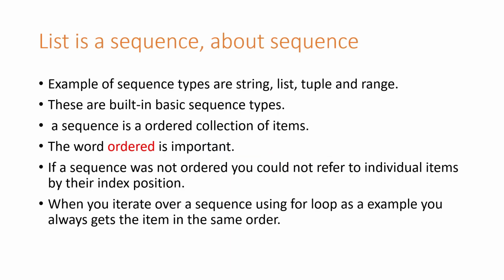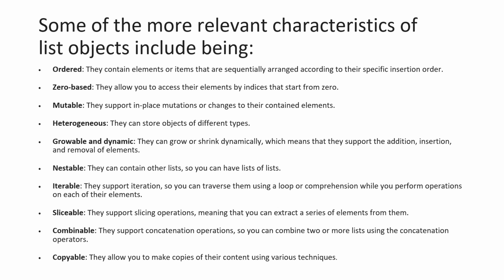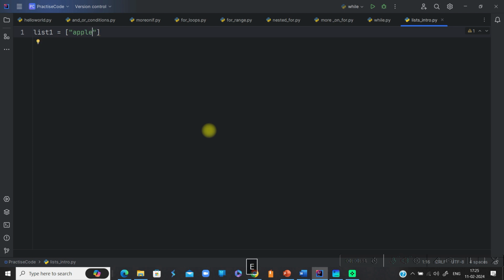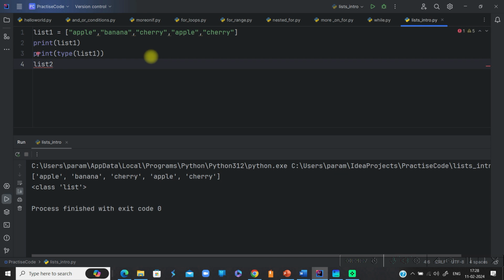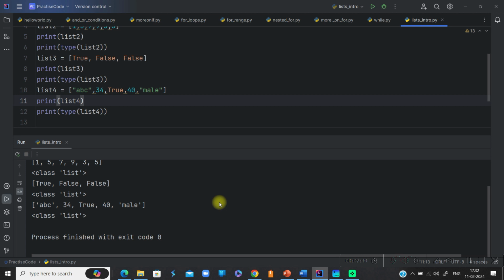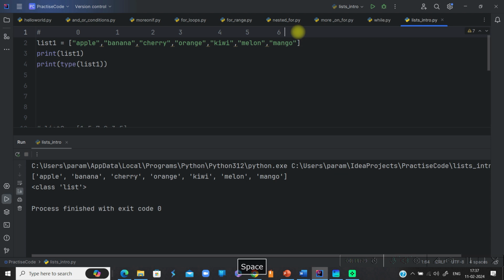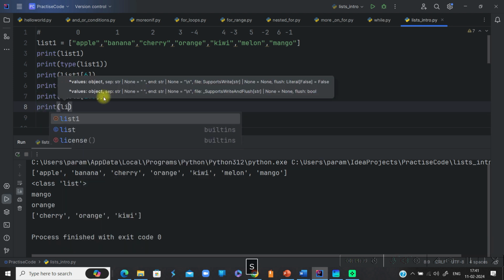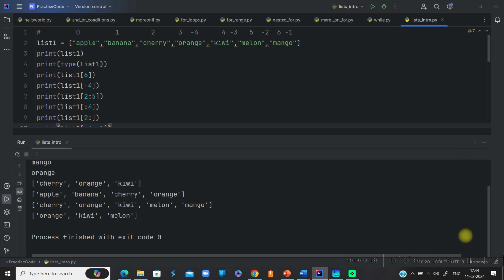lists introduction | python programming for beginners